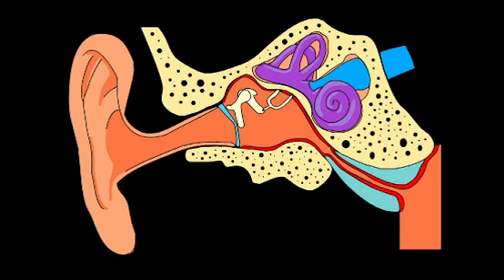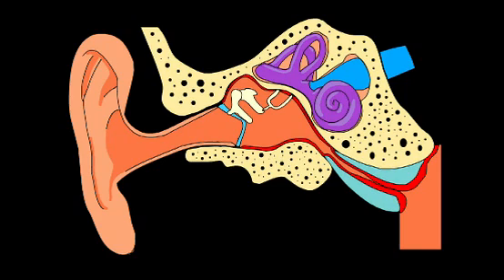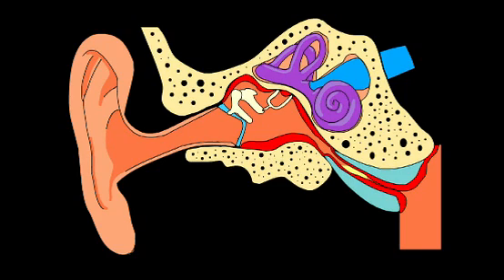Otovent Auto Inflation System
Used to provide postivie pressure up the eustachian tube to counter the painful symptoms associated with ear infections.